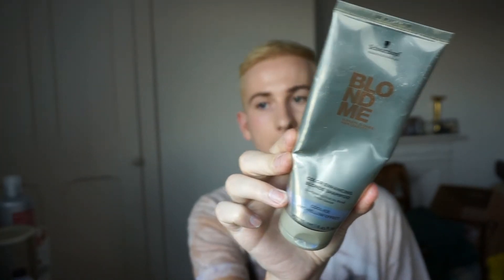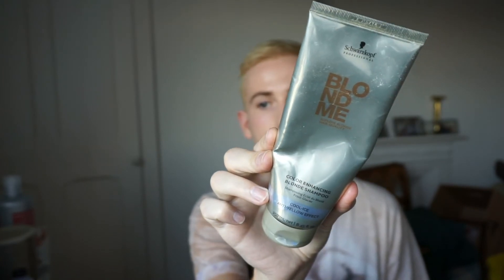Bleaching Hair Brown to Blonde ( with roots ) For Men + Women using Schwarzkopf BlondMe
( apologies in advance for lack of music, anything that interesting or fancy editing or lack of any preparation ) The Fastest video, 10 minutes before sitting down I had just finished coloring my hair, this is just a quick (as quick as I could) chat about what products I used, what I thought about them and what I achieved. And I'm stoked that I havn't messed up my hair with previous roots lurking around. Result!

LINK TO FOREO LUNA 2 FOR MEN CLEANSING DEVICE REVIEW

I will list all products used in this video in due course